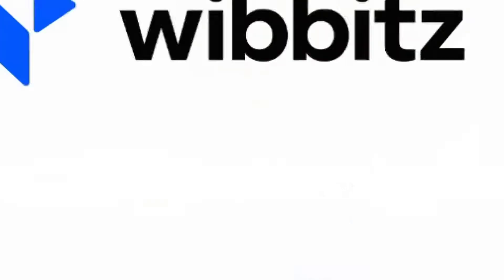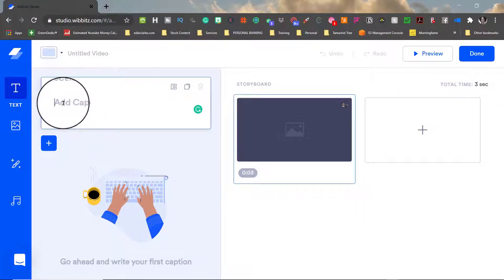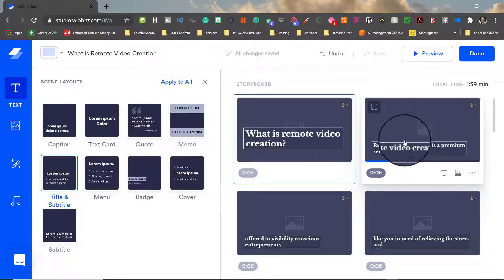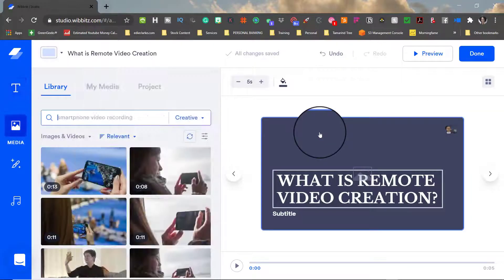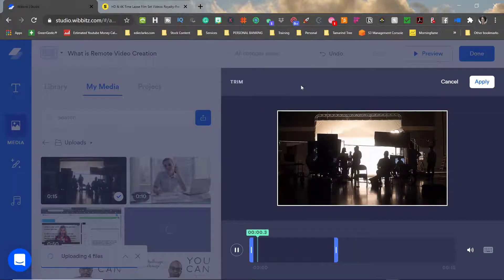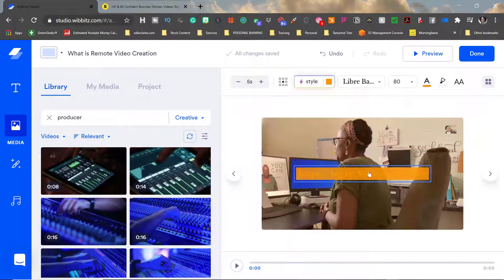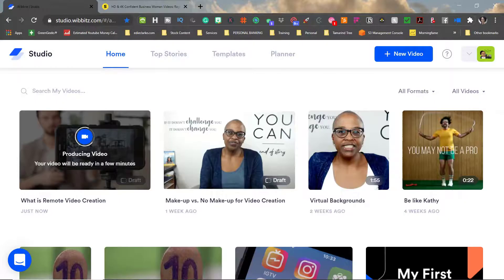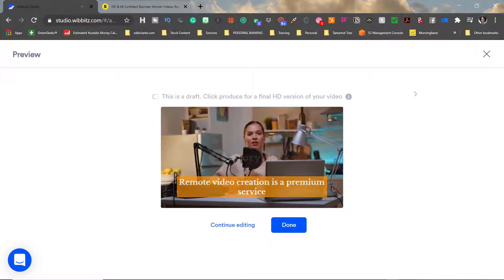Wibbitz Demo: Creating Social Videos with Wibbitz | Edie Clarke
Today, I'm sharing with you a Wibbitz Demo about how I Create Social Videos using Wibbitz.  This is a quick walkthrough on how easy it is to create custom social videos for any platform.

Table of Contents:

00:00 - Intro
00:50 - Let's begin
01:17 - Import script
02:06 - Storyboarding
04:00 - Adding Images and Videos
05:50 - Adding music
06:04 - Changing the style
07:07 - Previewing
07:20 - Exporting and Producing
07:57 - What to do next

CAMERA:
📹Logitech c920 webcam
B01MQIFINS

🔗LET’S CONNECT!